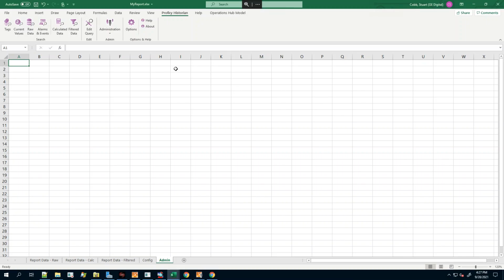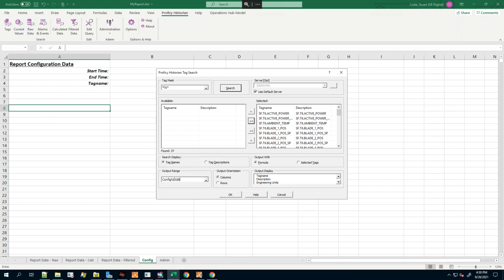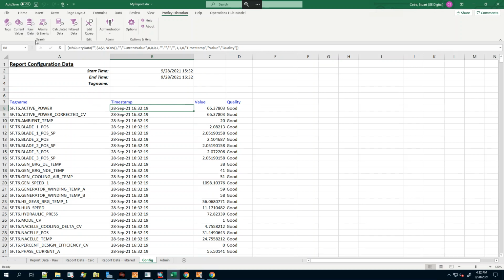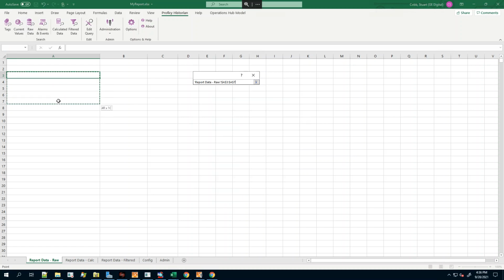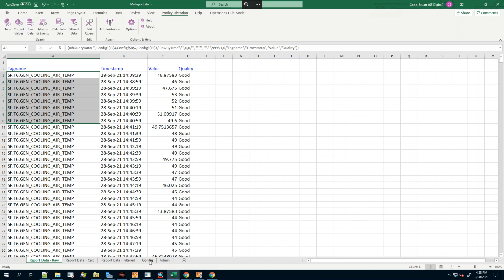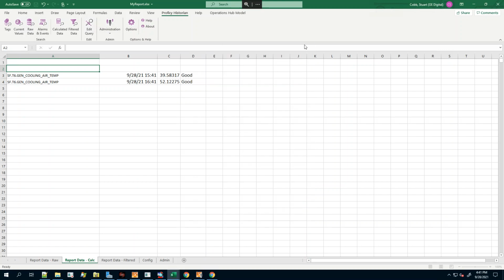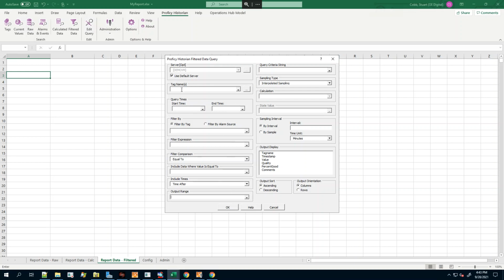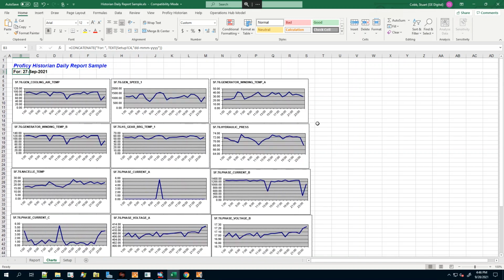GE Digital Historian Demo 3 Excel AddIn